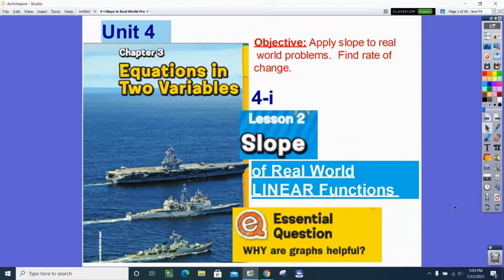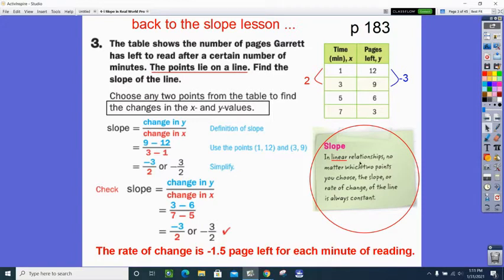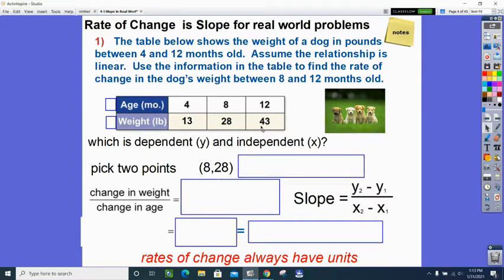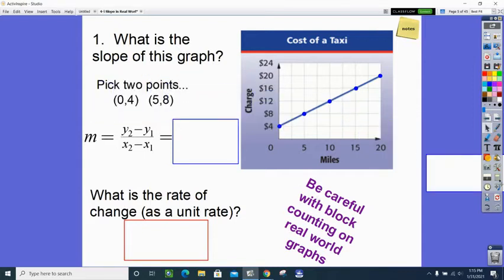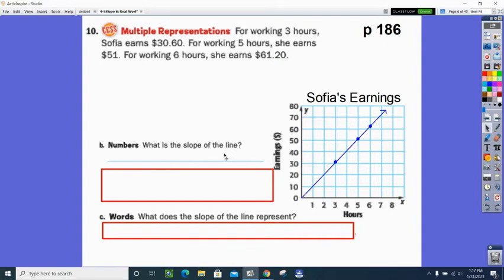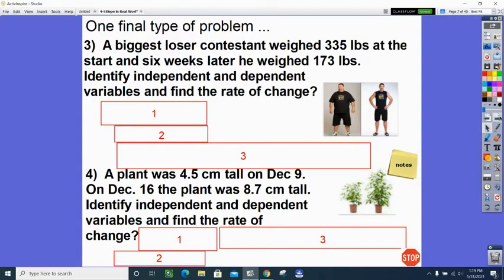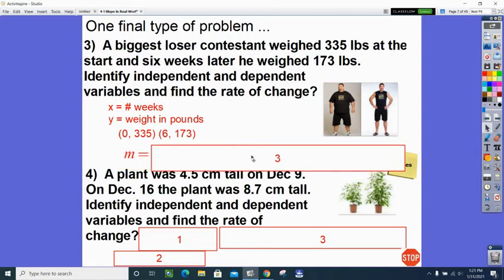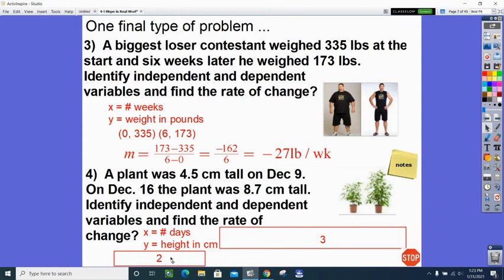Math8 4 i Rate of Change real world problems